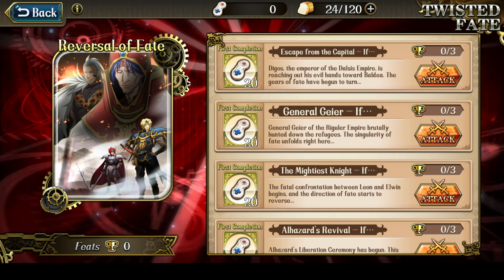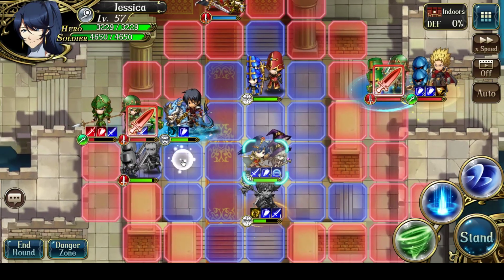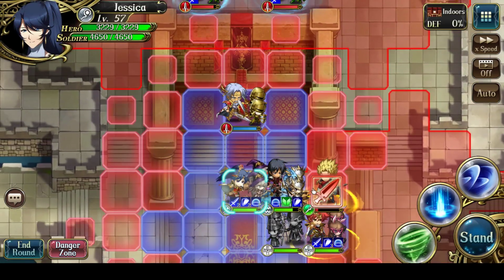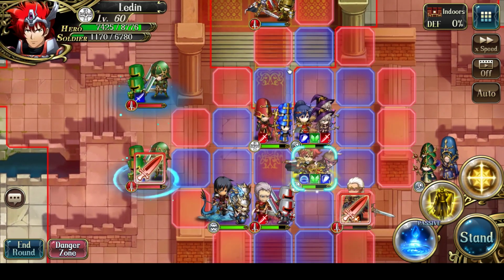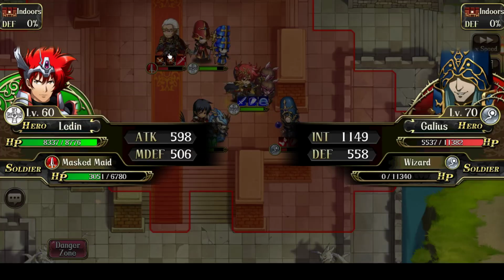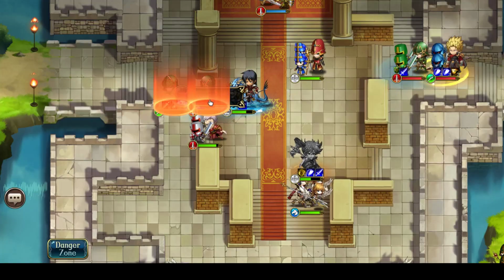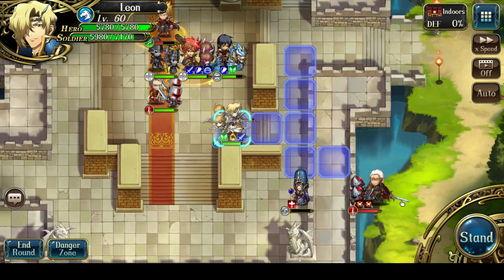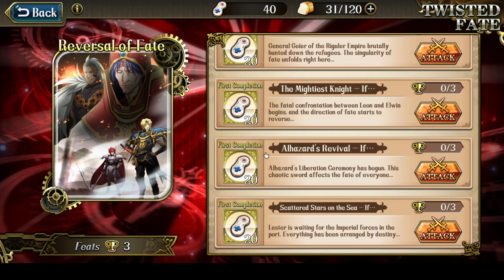Langrisser M - Reversal of Fate - Twisted Fate 1 Perfect Clear - Escape from the Capital - If...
Here is the first Reversal of Fate mission.  It took me 2 attempts to get the full clear.
1st attempt: 3:04 Ledin + Jessica, where Jessica died to sword dance.
2nd attempt: 21:16 Ledin + Leon.